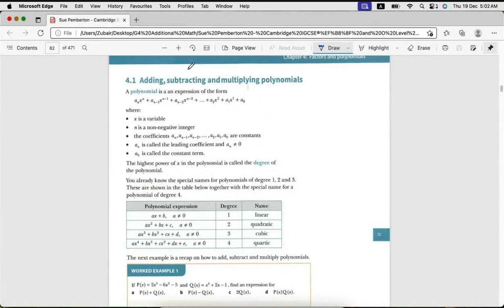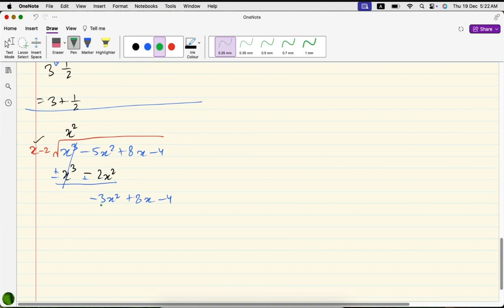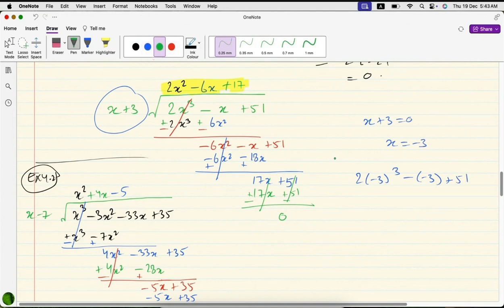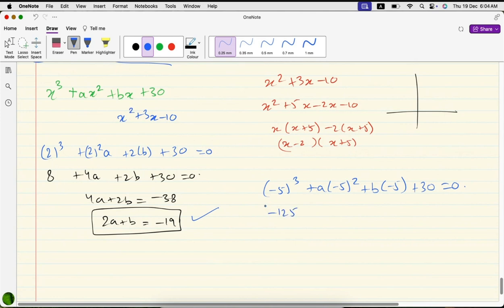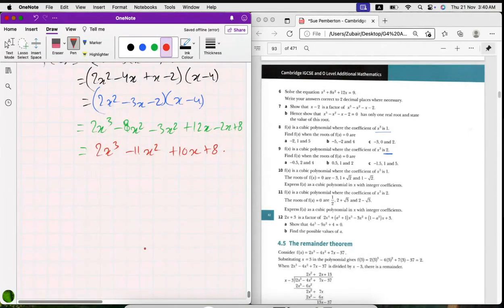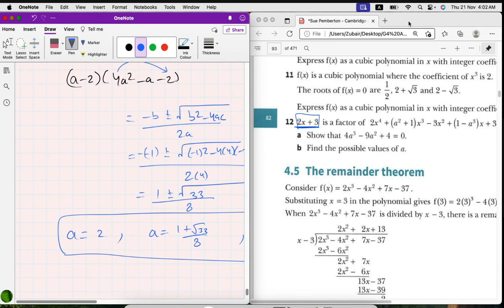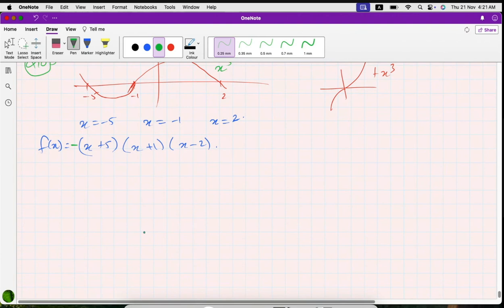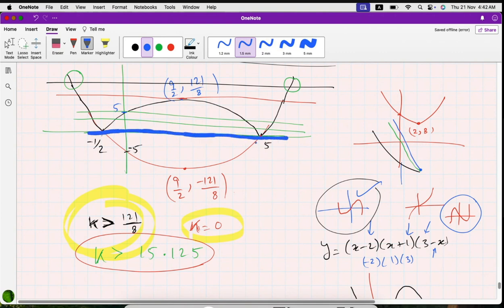Factors and polynomials | Additional Math